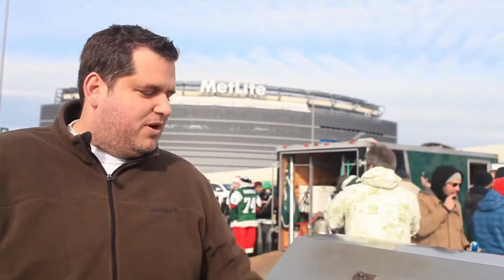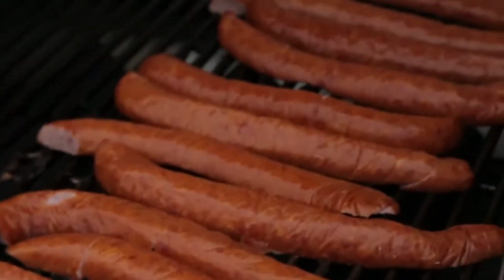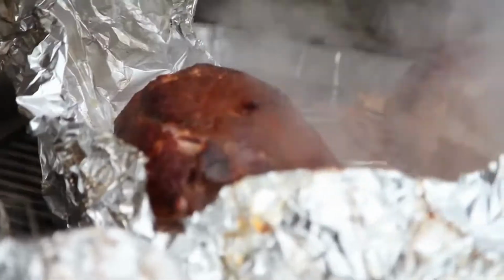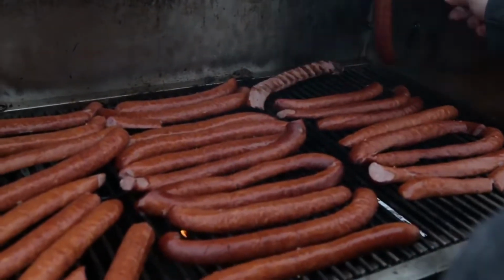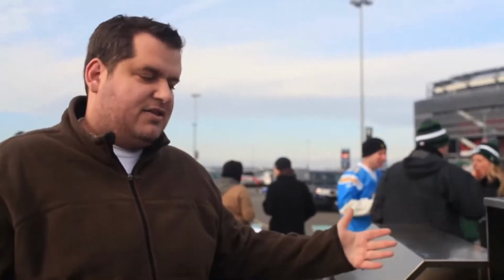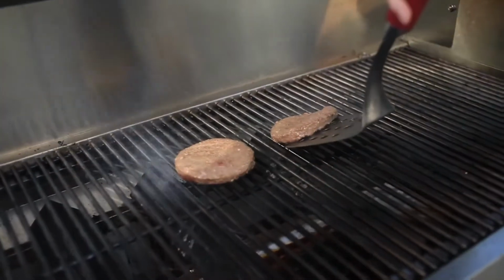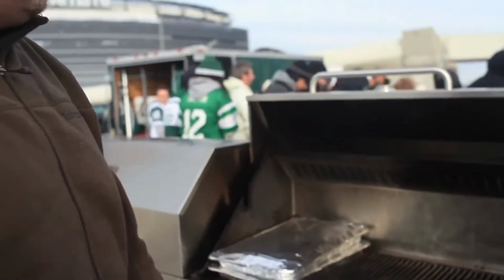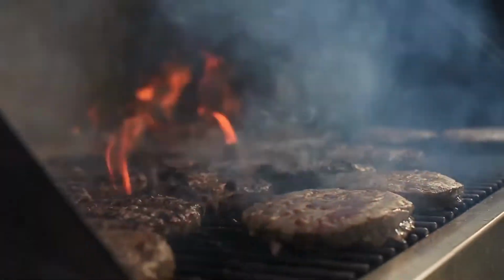Crown Verity Inc Grill Review MCB72 Propane Grill Tailgate Joe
World-class cuisine requires world-class equipment. When it comes to outdoor grilling and kitchens, Crown Verity is world-class. Their entire line-up of commercial-quality outdoor cooking products offer ease of mobility, resistance to the elements and industry-leading performant that you can count on day after day.

Whatever your outdoor techniques, be it grilling and frying or baking and plancha, Crown Verity makes the tools for your success. With a full compliment of handles, wheels and other mobility engineering, count on Crown Verity to move to meet your grilling needs in any situation with ease and efficiency. And with elements to meet the elements, whether its a roll dome or windguard or the perfect combination of both, Crown Verity exceeds expectations.

Add to your outdoor commercial kitchen performance with fryers, mobile pizza ovens and specialty equipment for the perfect charcoal cooking experience.

Crown Verity specializes in outdoor cooking. Use their fully customizable outdoor kitchen equipment to bring your talent to life outside. Engineered to last and featuring 18-guage 304 stainless steel with a #4 finish, their outdoor kitchens will bring you long-lasting results. Designed to raise your productivity even before they’re fired up, Crown Verity modular grills are easy to assemble, easy to configure and easy to install so you can focus on what you do best. Endless options for customization make Crown Verity outdoor kitchens the professional solution. Choose from add-ons like storage and side burners to kinds, rotisseries and griddles.

Crown Verity brings a long history of craftsmanship to elevate you outdoor lifestyle experience. Grills, heaters and hand washing stations work together to enhance the joy of gathering and experiencing the best in outdoor living. Professional chefs worldwide have been working with Crown Verity’s best for decades, bringing culinary masterpieces to plated perfection for the enjoyment of many.

Crown Verity is meeting the creative demands of professionals with innovative solutions for a growing variety of users like homeowners, construction workers, schools and business. Grills, sinks, heaters and more make Crown Verity the leading source for the best in outdoor commercial foodservice equipment.

Make the most of your outdoor living with commercial-quality cooking equipment that brings the world-class commercial kitchen experience to your backyard. With ample storage, quality construction and precise controls, Crown Verity outdoor cooking equipment will open the door to mastery.

Build the equipment suite of your dreams. Crown Verity’s modular outdoor equipment makes it easy. Imagine the layout of your dreams and use their line of grills, fryers, storage, sinks and more to bring them together with easy to assemble equipment choices. Keep the party going long into the nigh with patio heaters built to last and emit heat in all directions. Add that extra touch with storage, fridges, extra burners and racks - Crown Verity let’s you make it special.

Add safety and sanitation to the experience with Crown Verity’s easy to transport hand washing stations. Certified to meet public health requirements, Crown Verity sinks and safe and convenient.